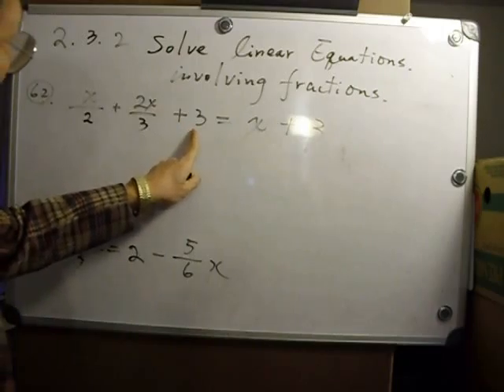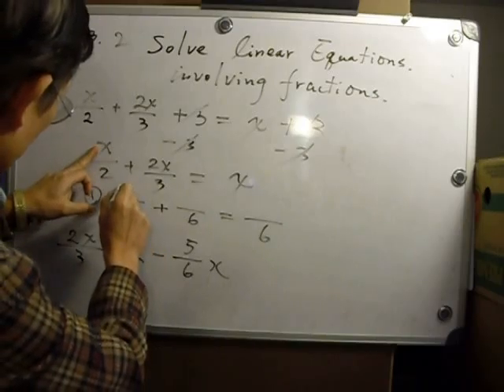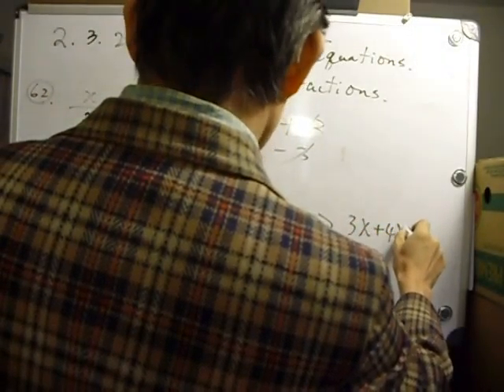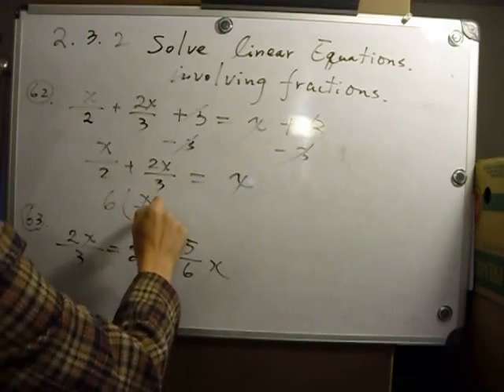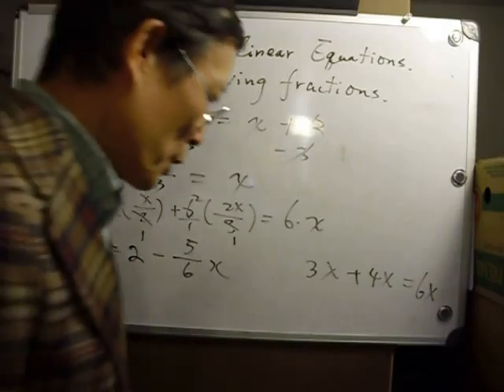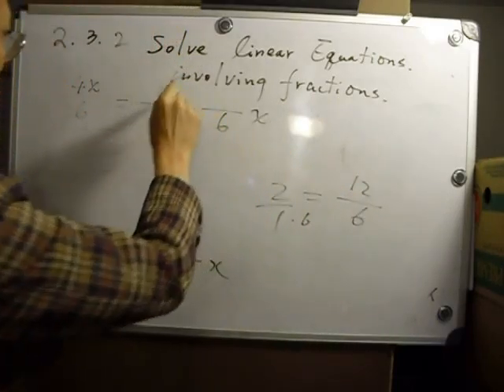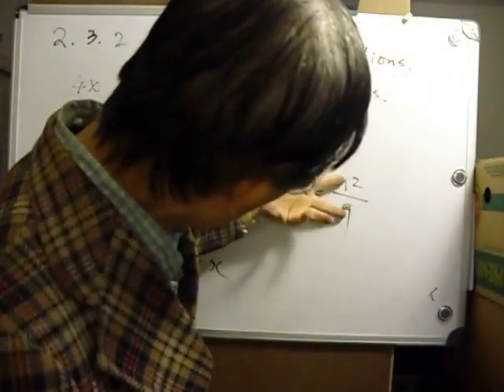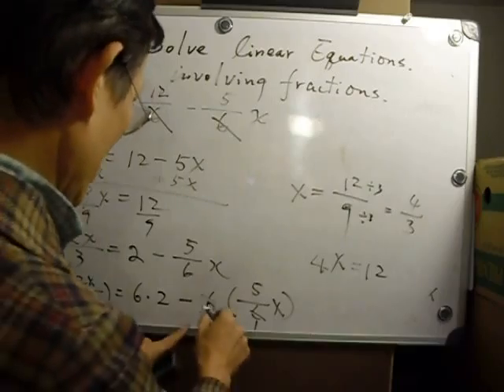2.3.2(spring-10).AVI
Solve equations involving fractions